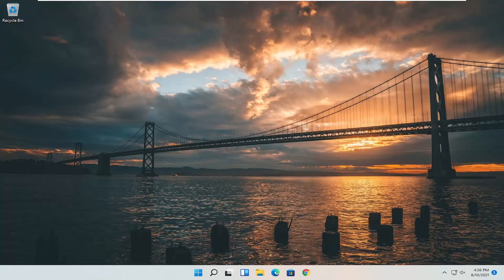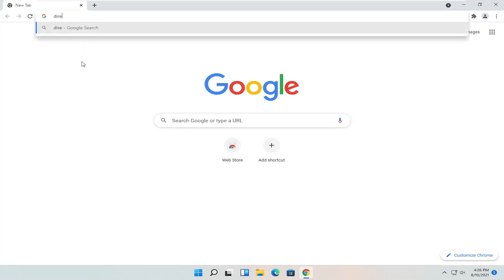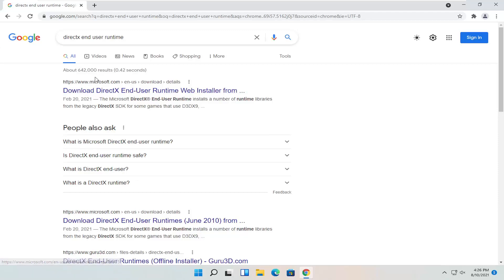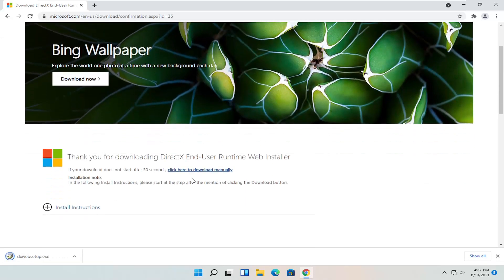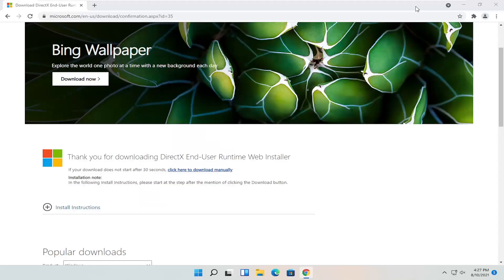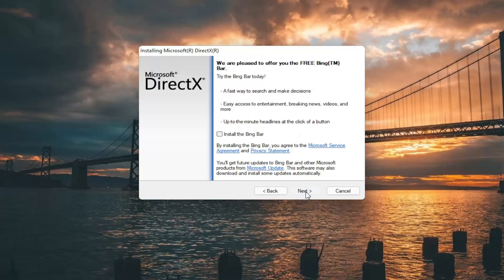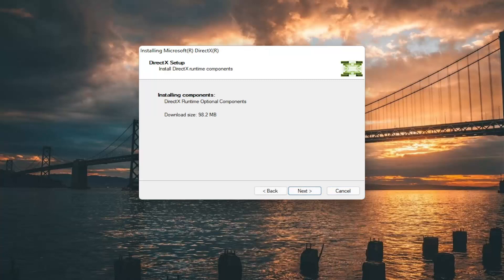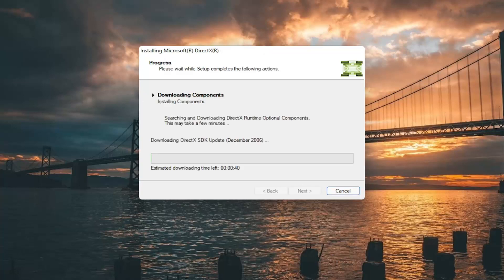Windows 11 Error 0xc000007b Fix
If you see this error message: 'The application was unable to start correctly' it's probably because you're trying to run a game or program and there's something not quite right.

0xc00007b “the application was unable to start correctly”. This error code represents that there is something corrupted within your Windows files or a DLL file from your application files is missing. This error is really common if you are downloading something from an unauthorized source. A lot of Anti-virus engines delete the DLLs and block the application from running if they detect something suspicious.

Issues addressed in this tutorial:
the application was unable to start correctly (0xc00007b). click ok to close the application gta 5
the application was unable to start correctly (0xc00000ba). click ok to close the application
the application was unable to start correctly (oxcoooo142) gta 5
the application was unable to start correctly apex legends
the application was unable to start correctly adobe
the application was unable to start correctly adobe premiere
the application was unable to start correctly autocad
the application was unable to start correctly 0xc00007b adobe premiere pro